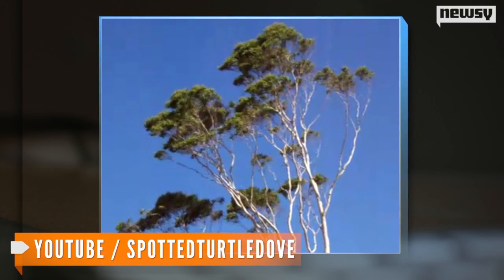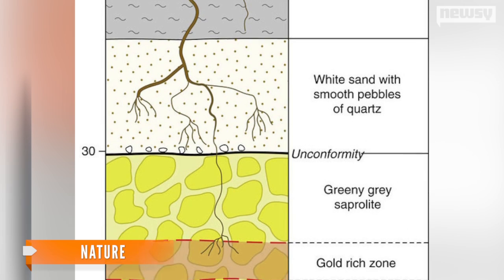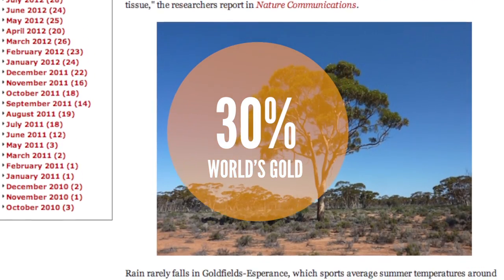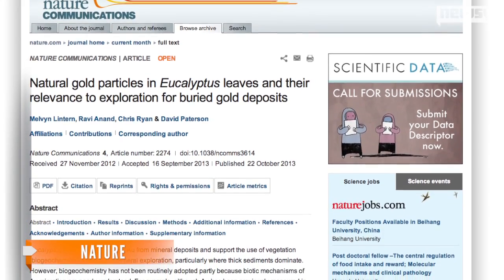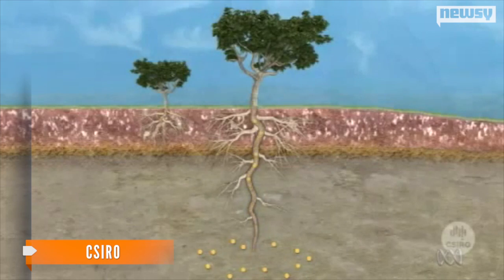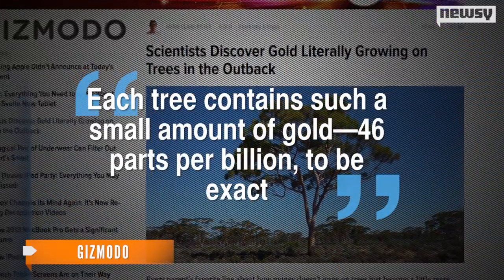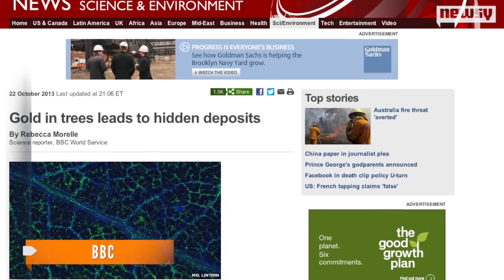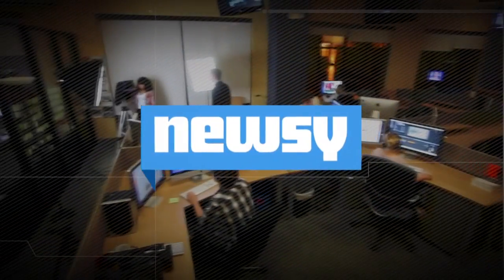Gold Found Growing in Eucalyptus Trees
Australian researchers studying soil in search of gold decided to change their direction of focus and found traces of gold in eucalyptus trees.